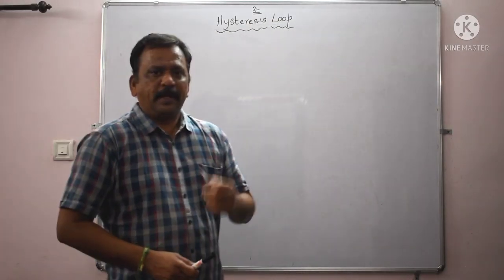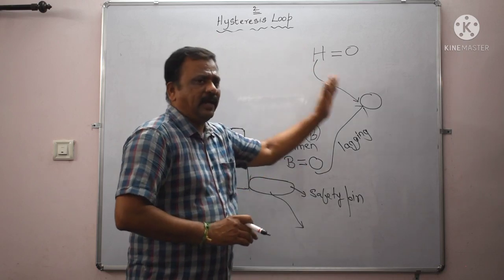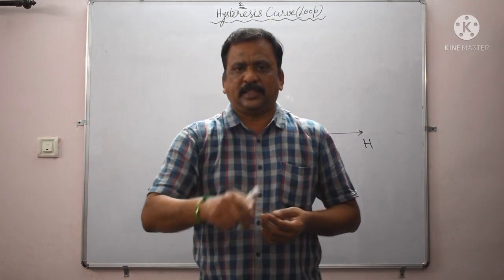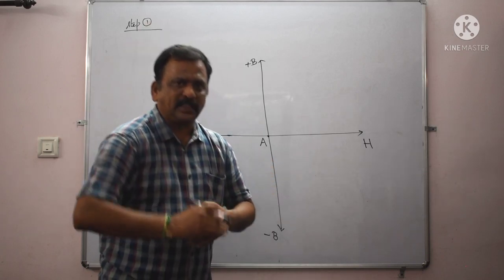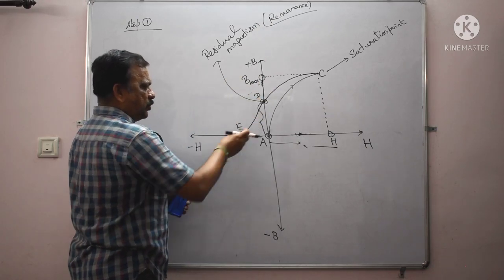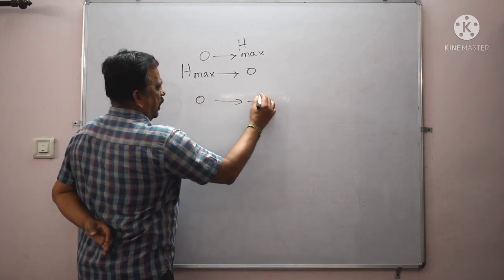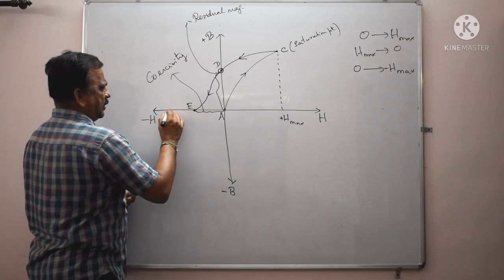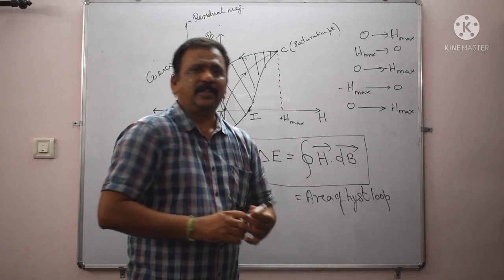Hysteresis & How to draw hysteresis loop in English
In this video, I have explained with a small demo of meaning of hysteresis and have explained how to draw hysteresis curve(B-H) by subjecting a ferromagnetic material through one complete cycle of magnetisation.

Soft Ferromagnetic material